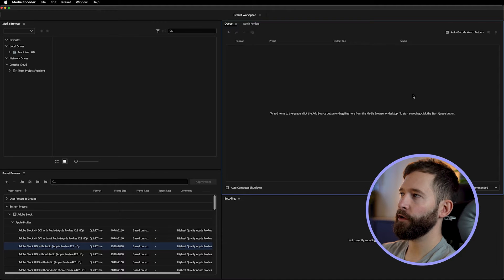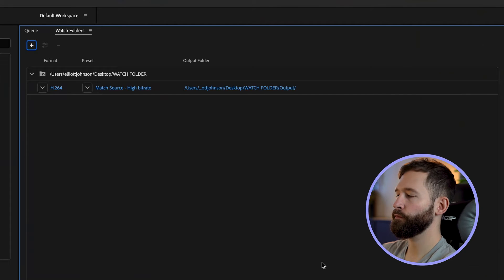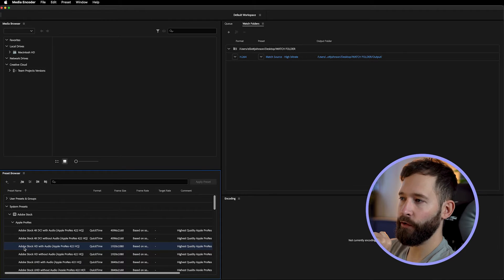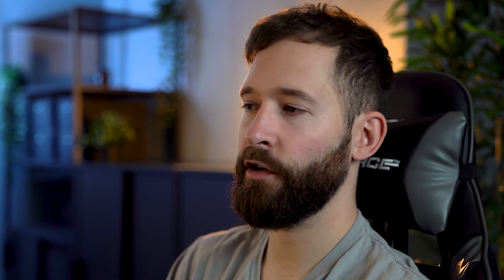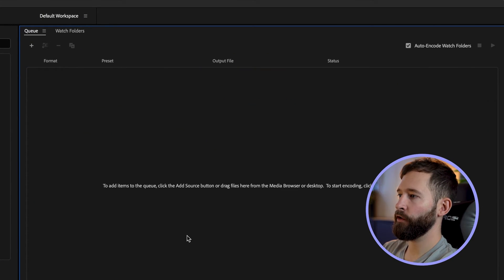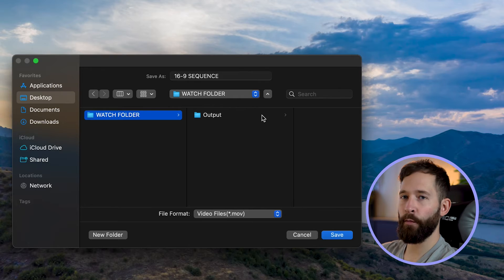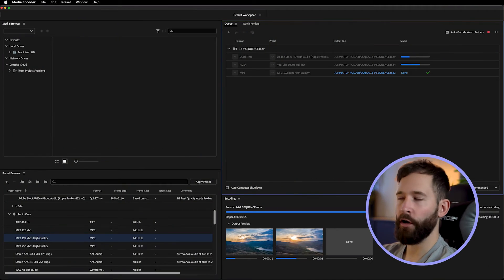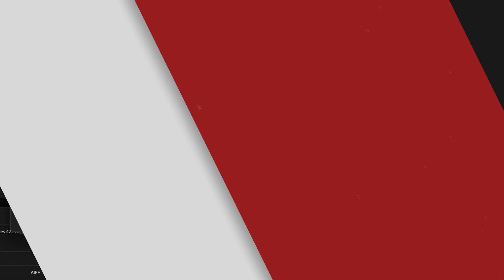WATCH FOLDERS Inside Media Encoder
Automatically converting files using Adobe Media Encoder can save a lot of unnecessary messing around for those of you who render content on a regular basis that requires the same delivery formats.